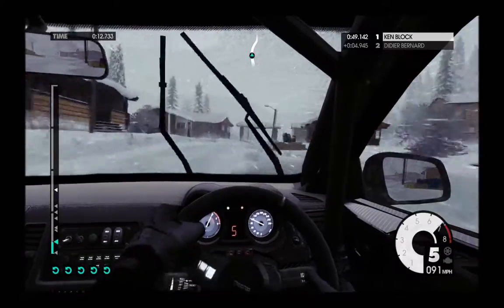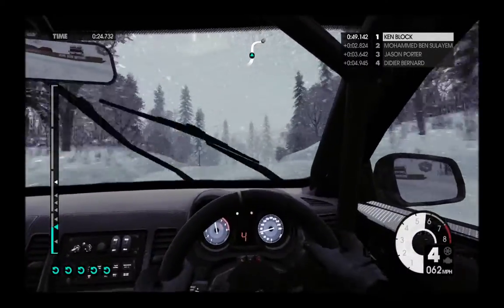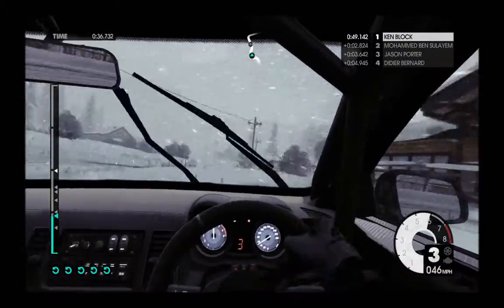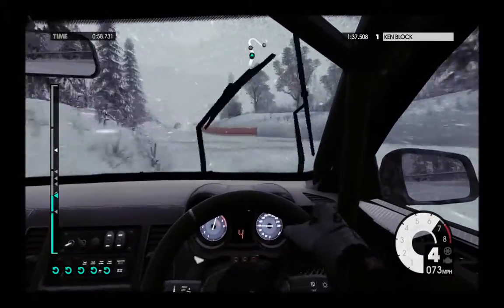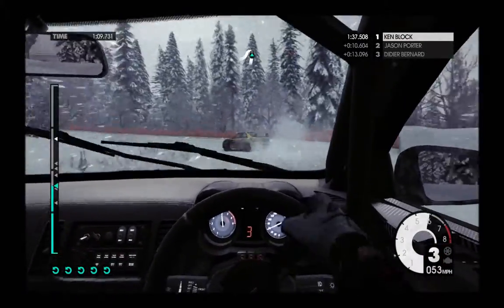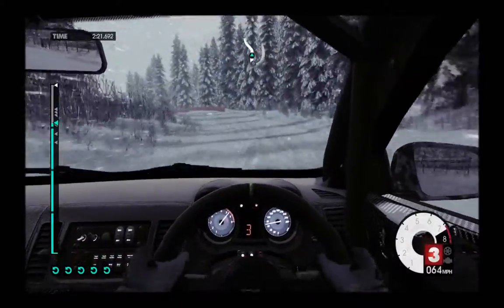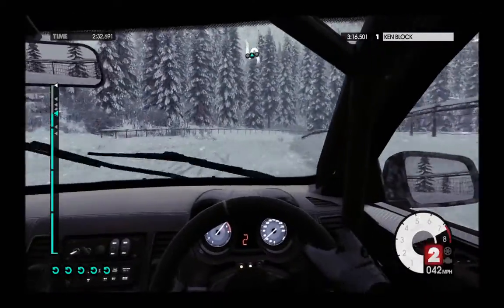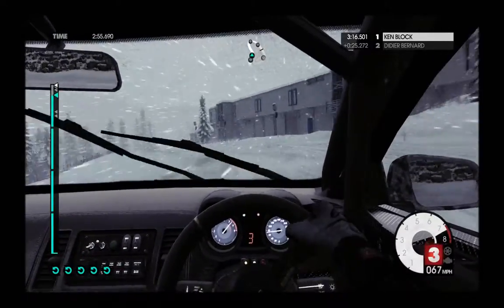Dirt3 Rally in the Snow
Max Settings, 2 GTX-570s SLI, Track IR 4 Pro, Logitech G27